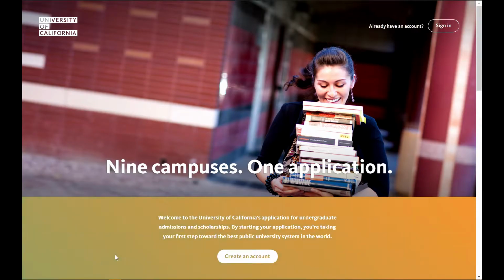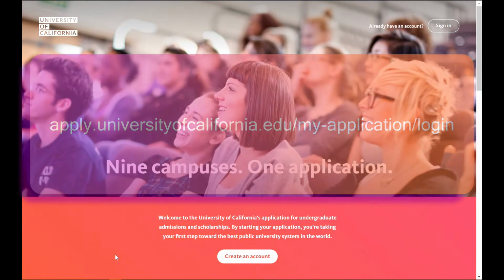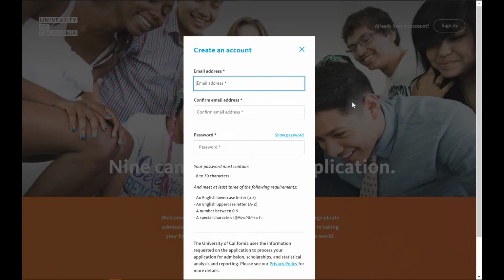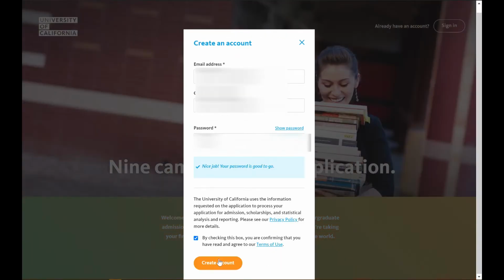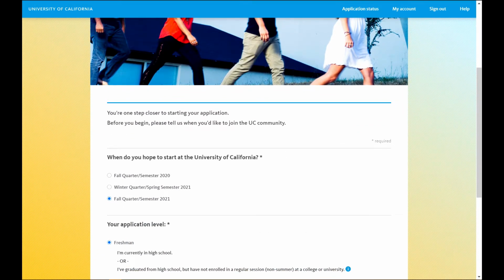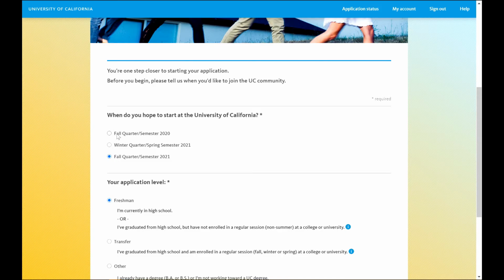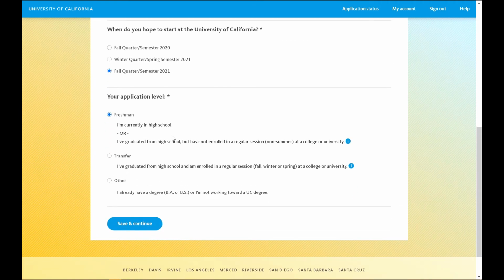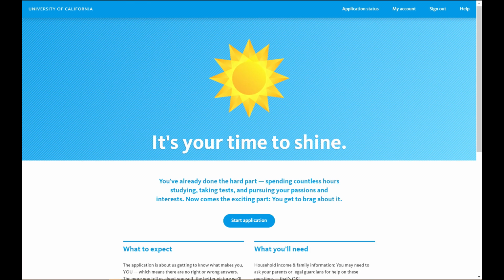UC Application Self-Check/Tutorial: 1. Creating an Account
Learn how to create an account with the UC application